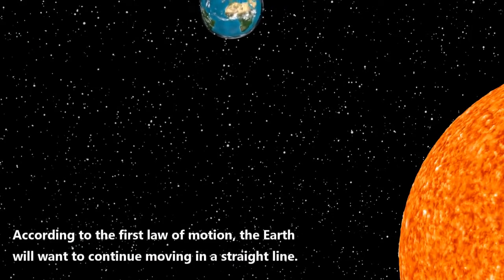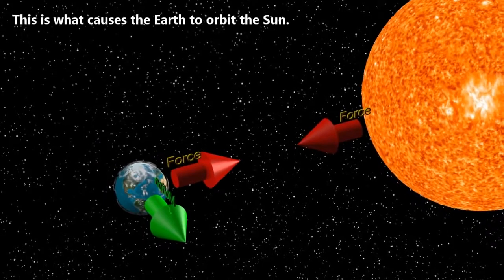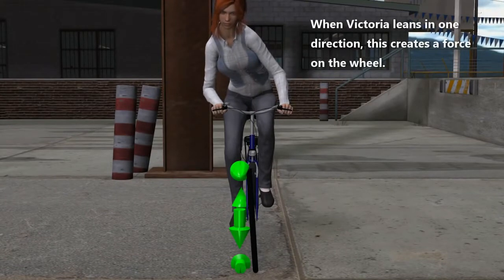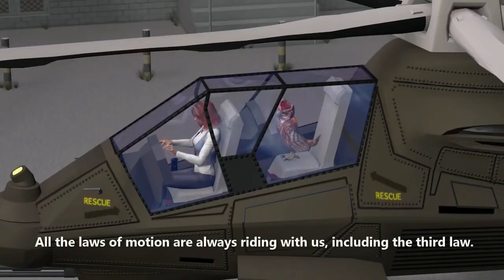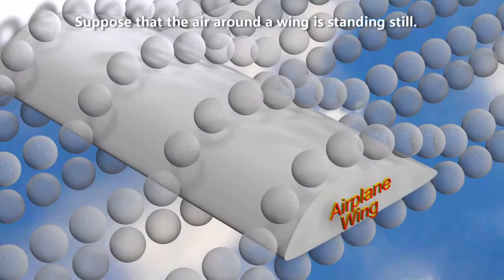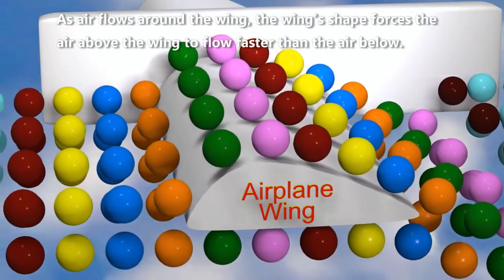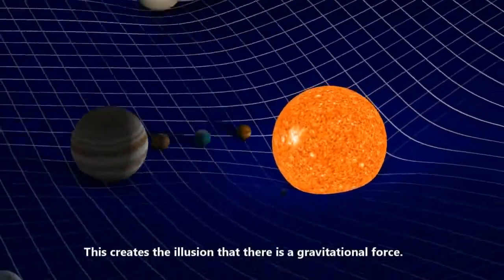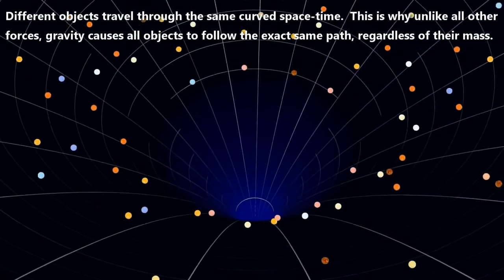تجارب وظواهر ( Laws of Motion قوانين الحركة )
3D animation video
Newton and beyond